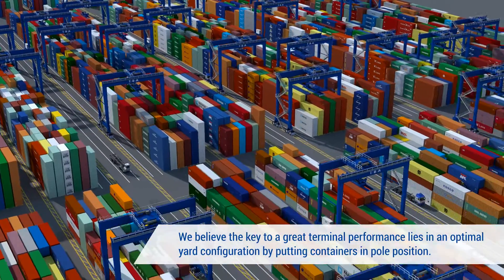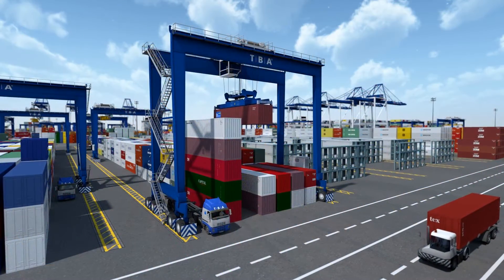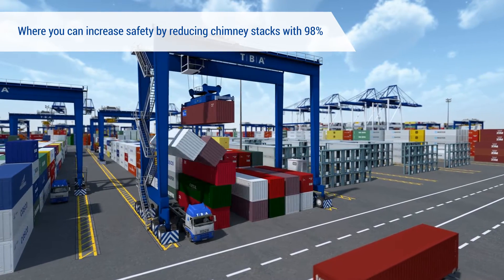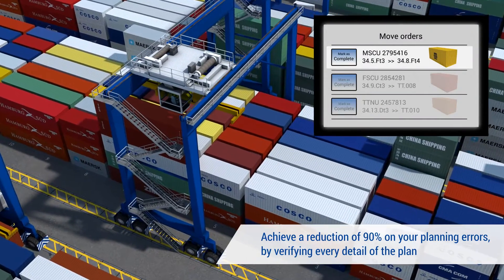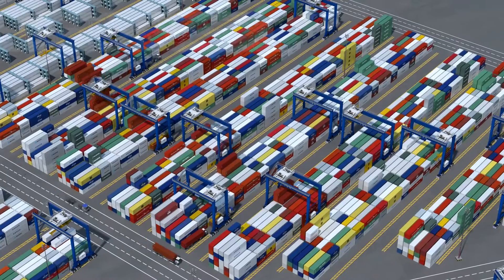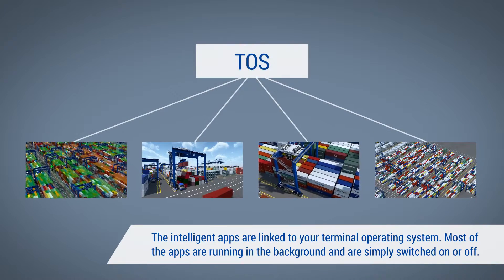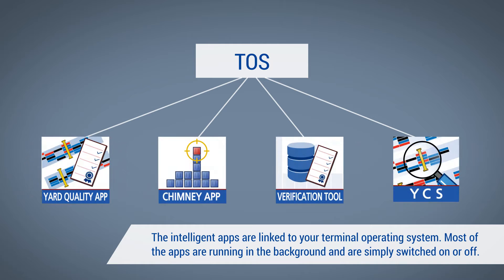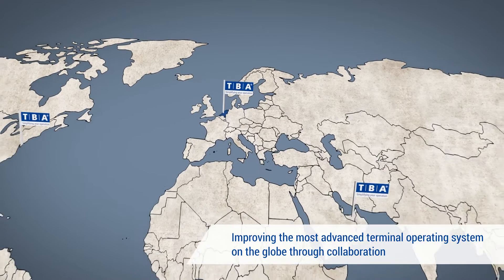Intelligent Apps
“We are improving the most advanced terminal operating system on the globe through collaboration”

TBA’s Intelligent App platform is developed in conjunction with terminals to optimise container terminal operations.

The Intelligent App platform is working together with Navis SPARCS 3.x, and Navis N4.